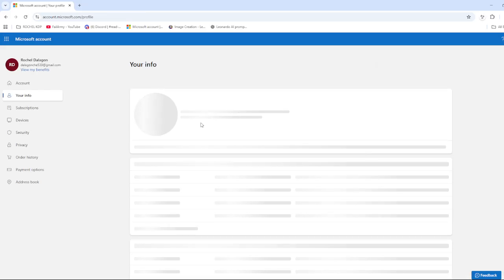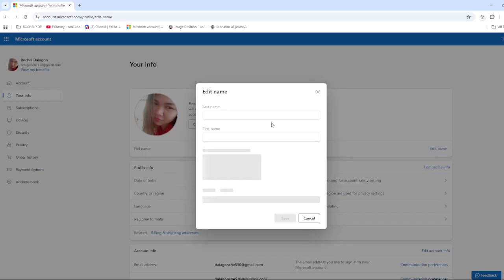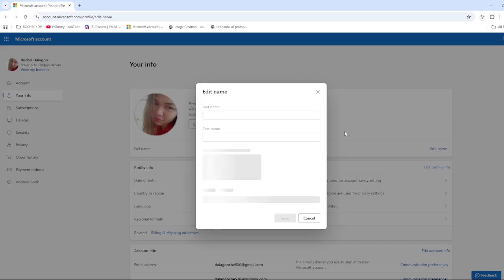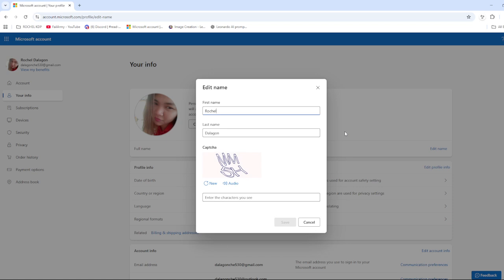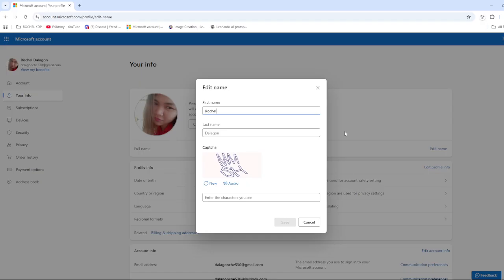How to Change Your Name in Microsoft Teams PC & Mobile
Changing your display name in Microsoft Teams personalizes your profile for better recognition. This tutorial covers how to update your name on both PC and mobile platforms, including admin-controlled scenarios.